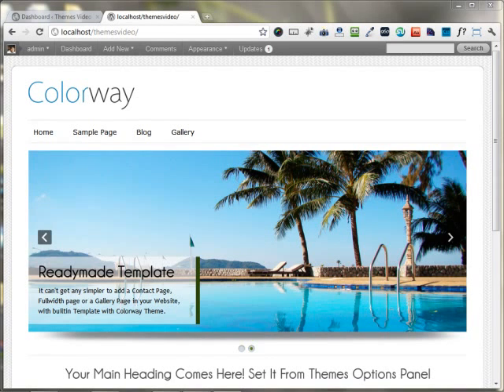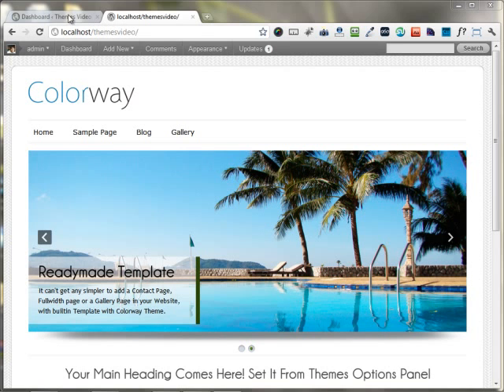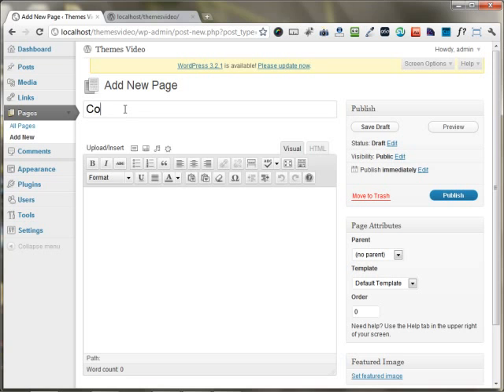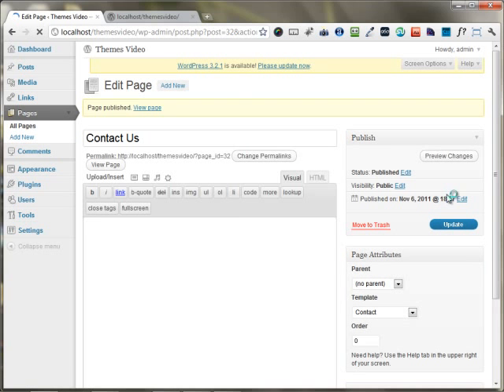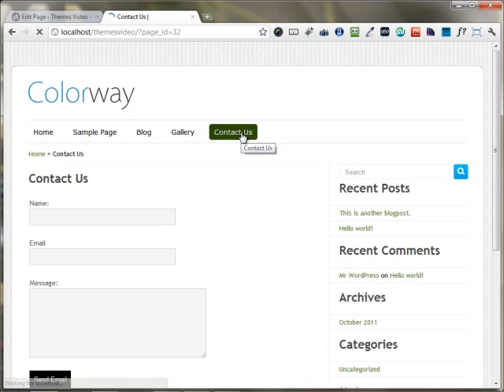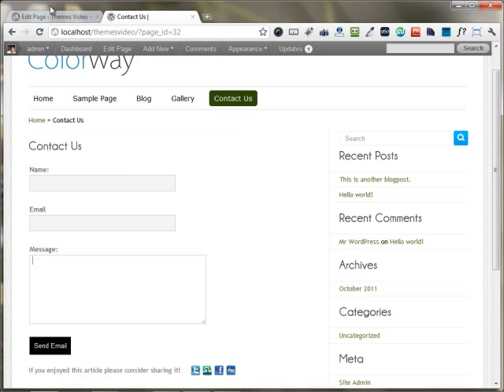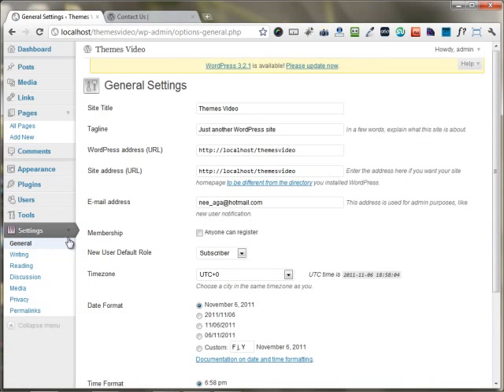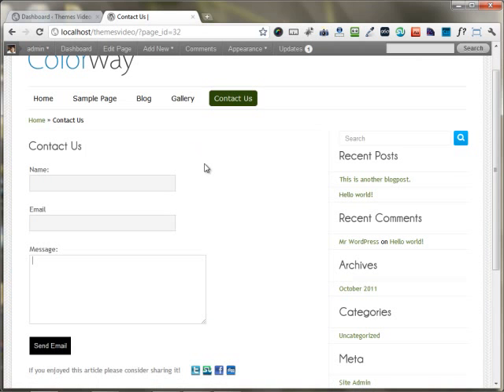Setting Up the Contact Us Page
Steps are all the same for any of the Wordpress Themes by InkThemes.